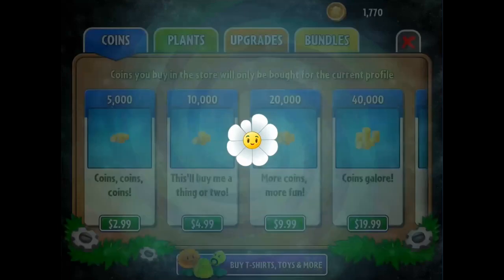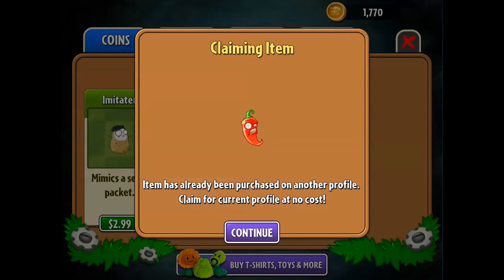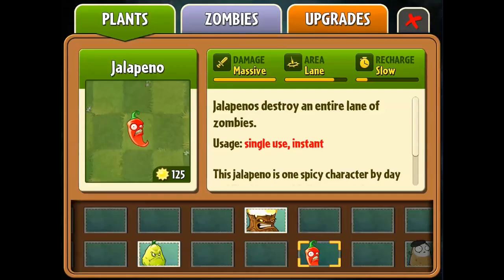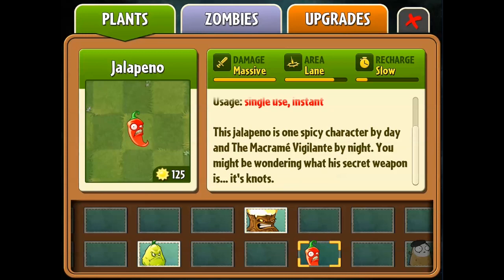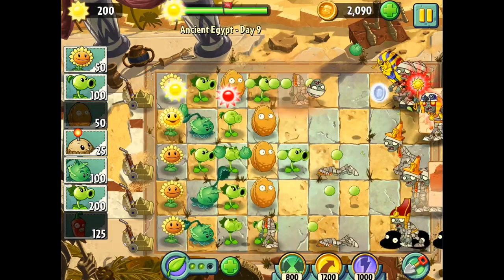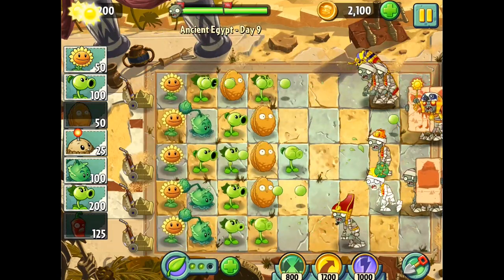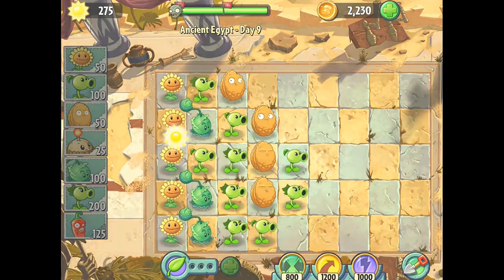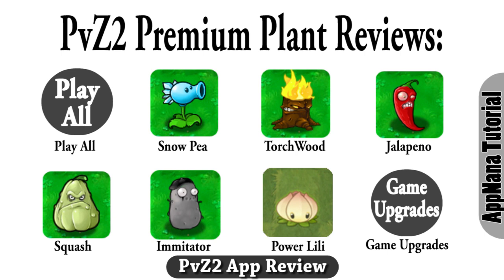Jalapeno - Plants Vs. Zombies 2 Premium Plant Review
Watch a full in depth Review of Jalapeno, a Premium Plant from Plants Vs. Zombies 2.

Don't Want to pay for PvZ2 Premium Plants?

Content Claim: Content Claim: All Video Clips and Sound have been either produced or licensed by AppFind. I review the Plants Vs. Zombies 2 Jalapeno DLC and show my own gameplay of the app while I review it.